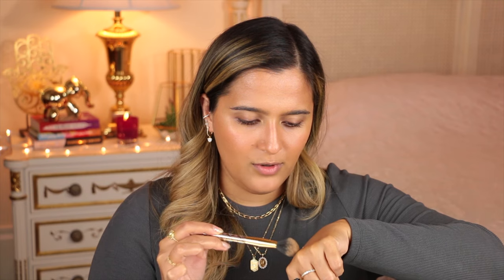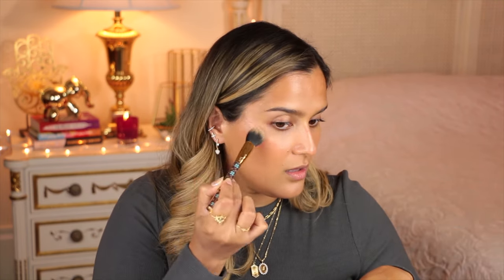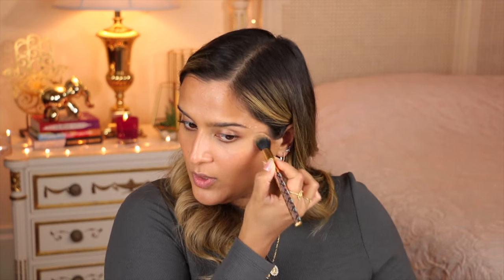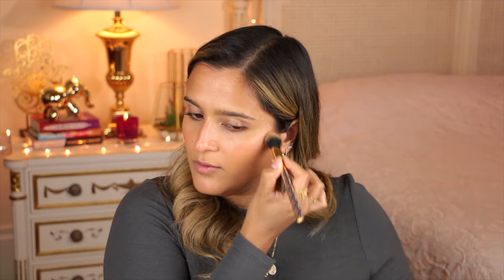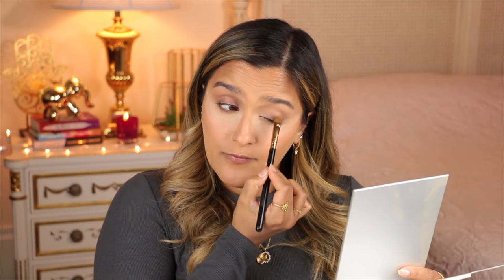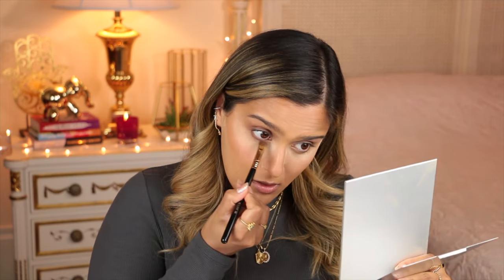AURIC BEAUTY | I BOUGHT EVERYTHING!!! FULL FACE, REVIEW, COMPARISON, SWATCHES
I N S T A G R A M : @AnishaVellodi

Makeup By Mario Master Pigment Pro Eyeliner Pencil | The Perfect Brown
Dragun Beauty Setting Spray

Short Necklace | Oma Jewels
Initial Necklace | XIXI

Treat yourself, Be kind to yourself, Feel worthy of yourself